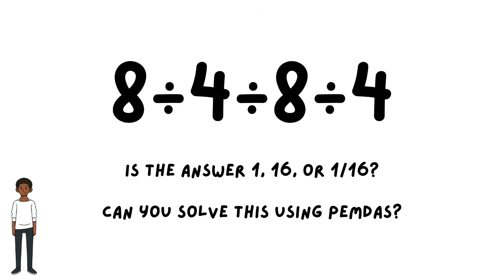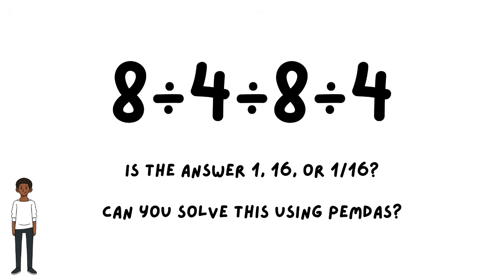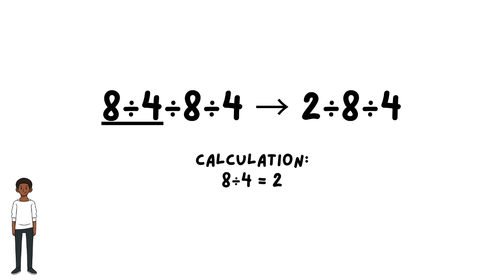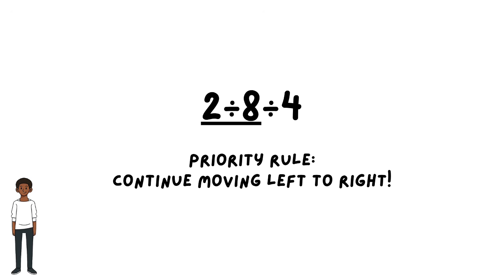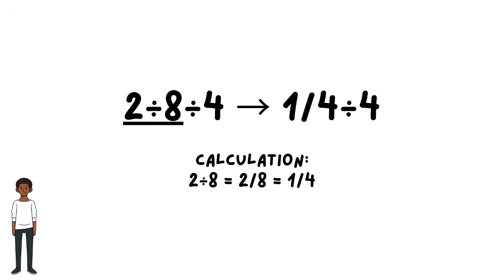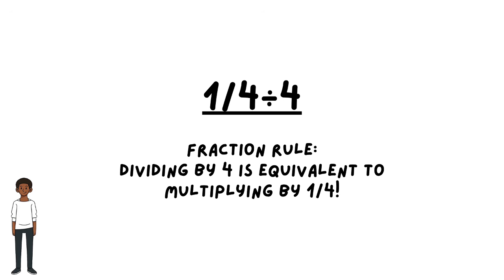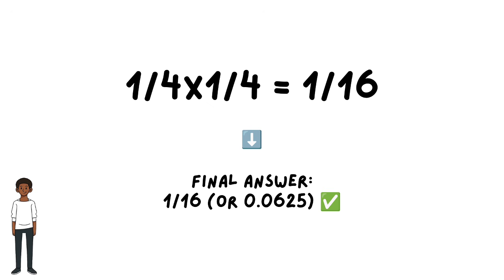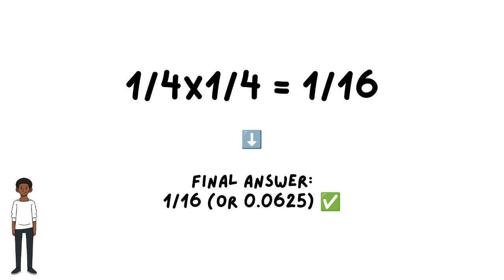This Simple Math Question Stumps Everyone!